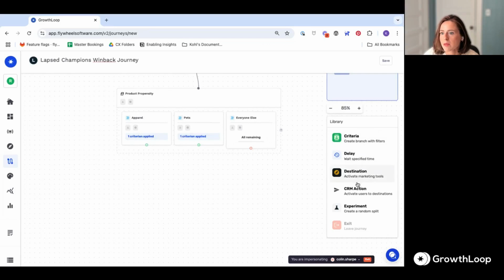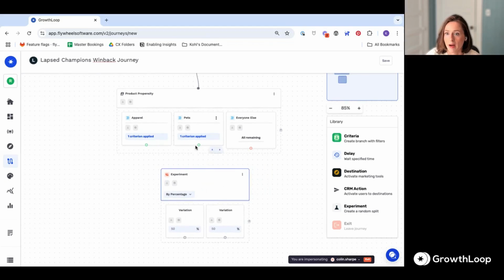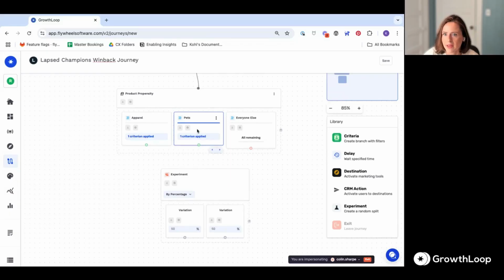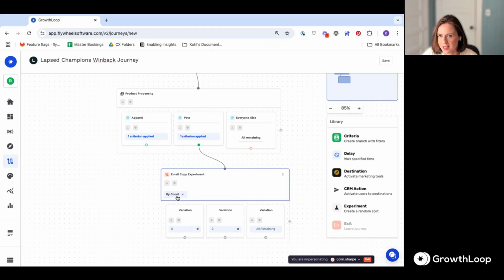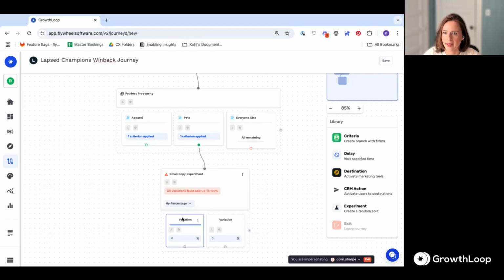How to use Experiment Nodes in the GrowthLoop Journey Builder | Product demo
Learn how to test and optimize your campaign content with Experiment Nodes in the GrowthLoop Journey Builder. Senior Sales Engineer Katharine Toll shows you how to configure an Experiment Node to run an A/B test through your customer journey campaign.